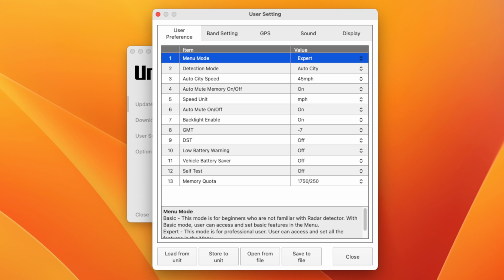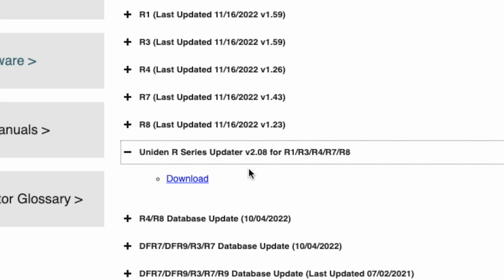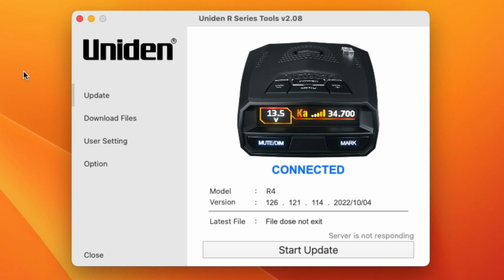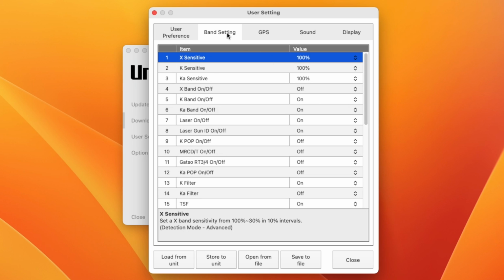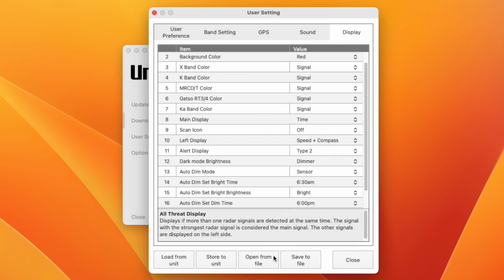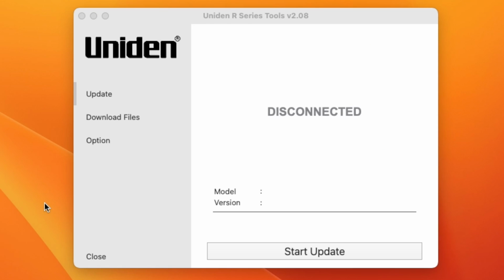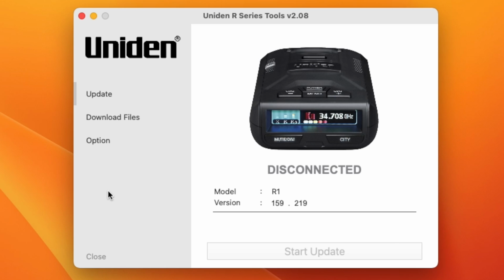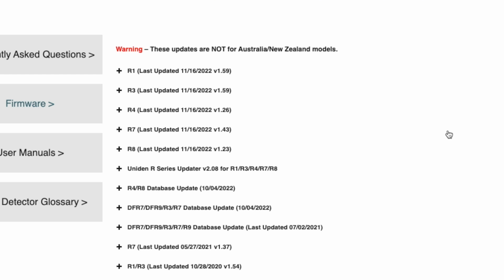New Uniden Update Software: Change & Backup Settings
Purchase an R8
Purchase an R7
Purchase an R4
Purchase an R3
Purchase an R1

Equipment I run:
Dashcam battery pack